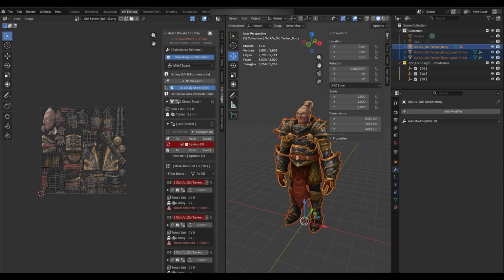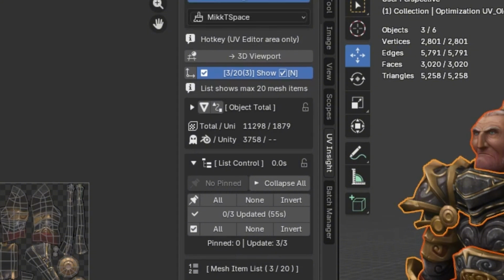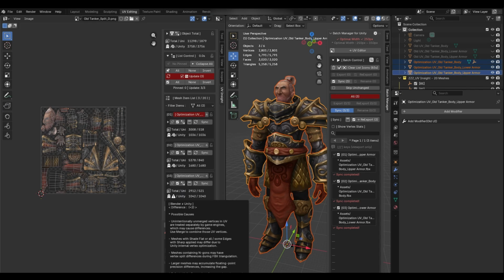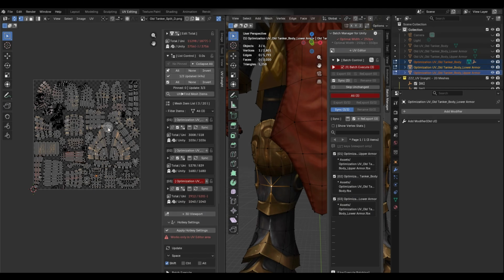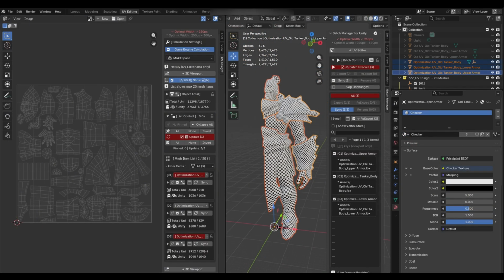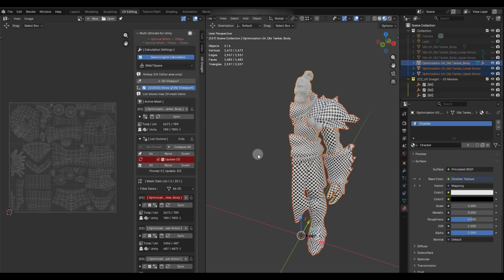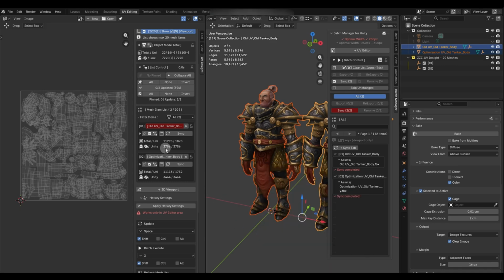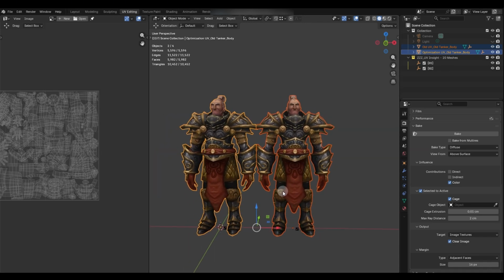UV Insight — Before & After UV Optimization on a Real Character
I bring back an old 3D character to see exactly how many extra vertices unoptimized UVs generate in a game engine using UV Insight. Check out this practical workflow where I quickly and accurately identify the true Unity vertex count directly inside Blender before exporting, and optimize the UV unwrap to effectively reduce the actual vertex count!

🔗 Get UV Insight:
Superhive: